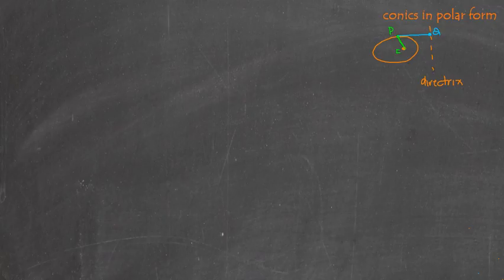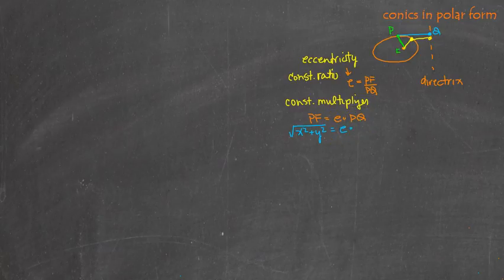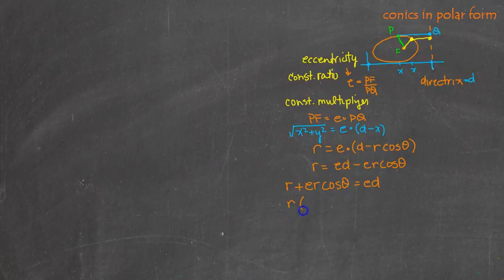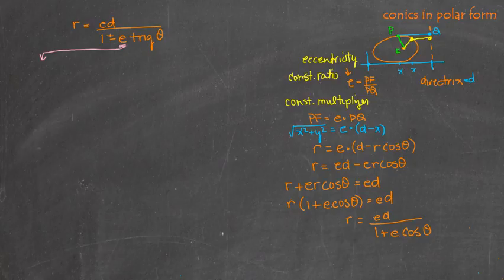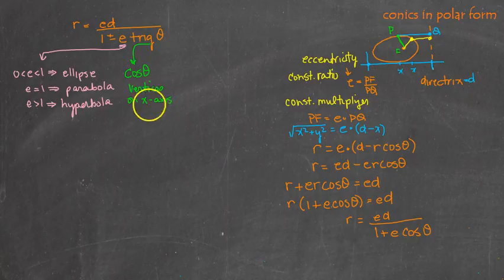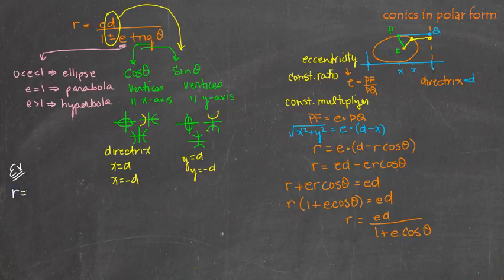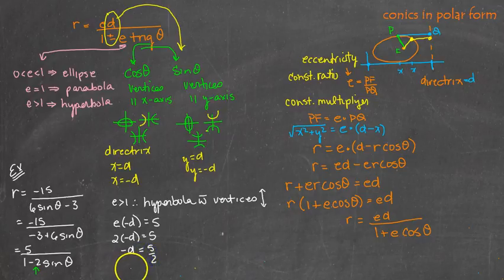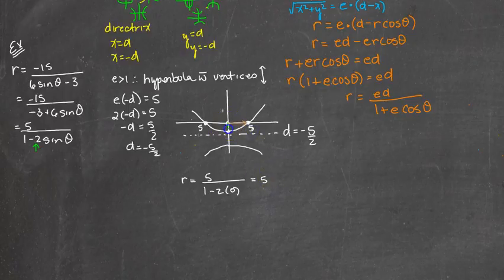PreCalc - 10.06 conics in polar form